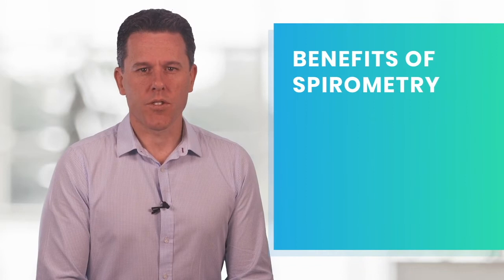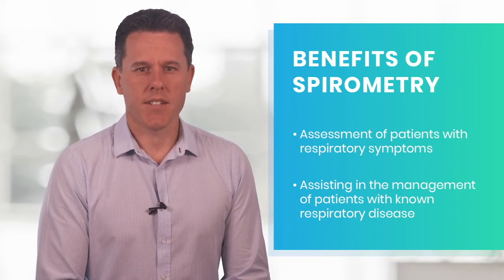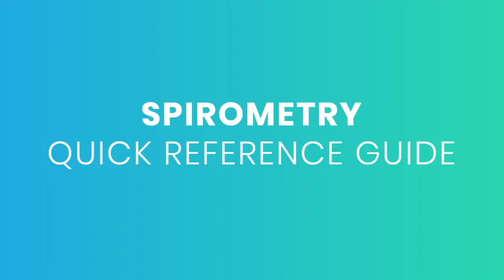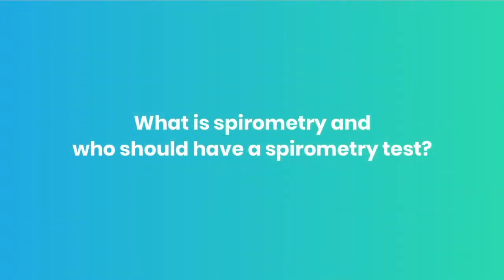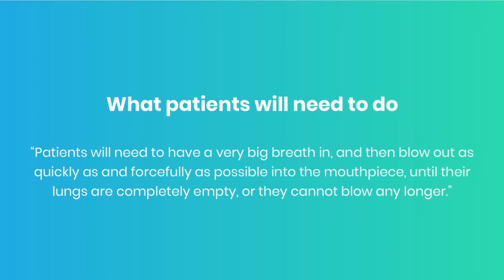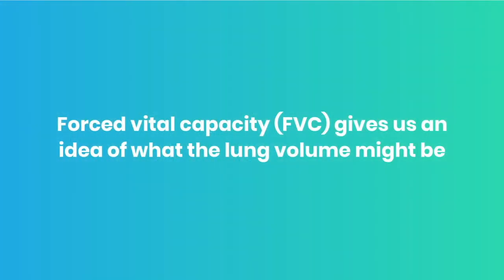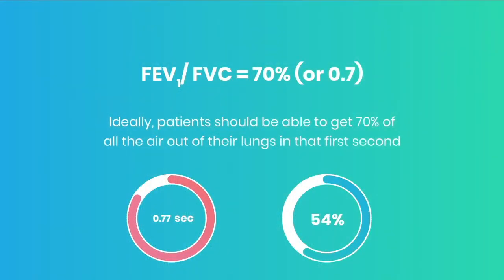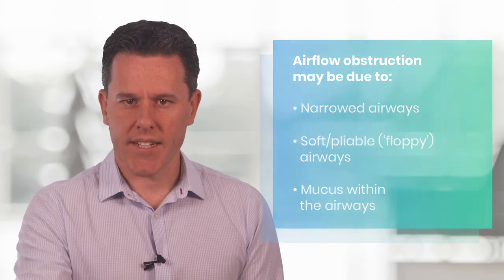An introduction to lung function tests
This is the first in a series of videos on Spirometry. I hope this helps your understanding of lung function testing. Please leave me a comment or ask me a question in the comments section.